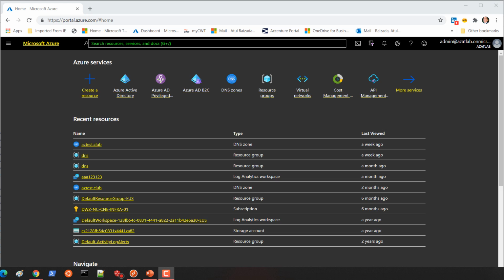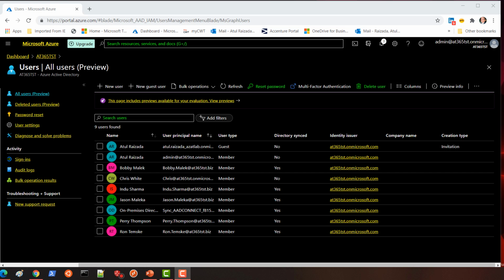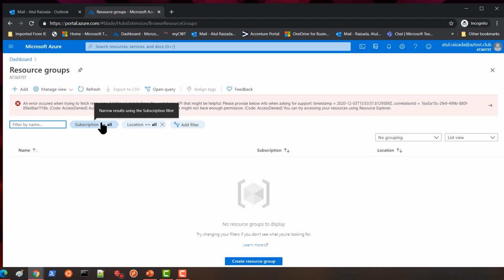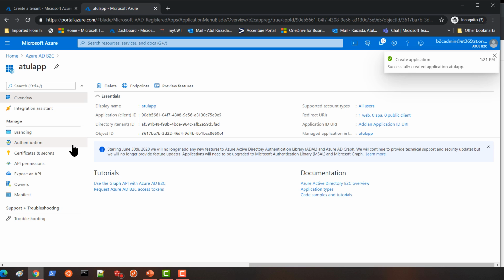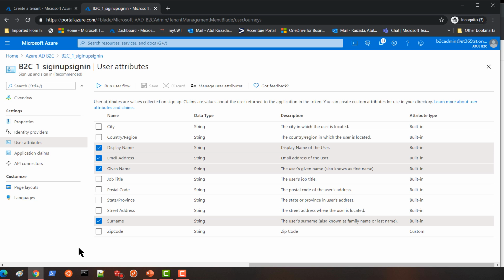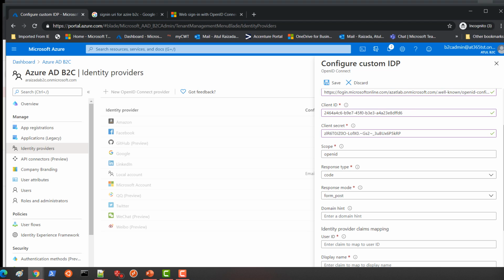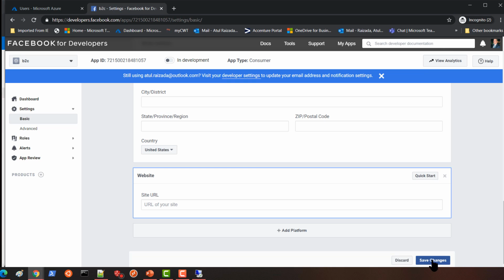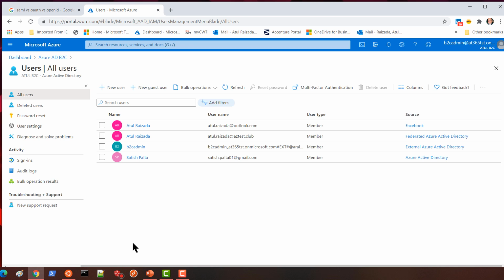Identity Access Management - Azure AD, B2B and B2C Demo (Video 3)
Please watch this interesting  Demo on Azure AD, Identity Types, B2B and B2C